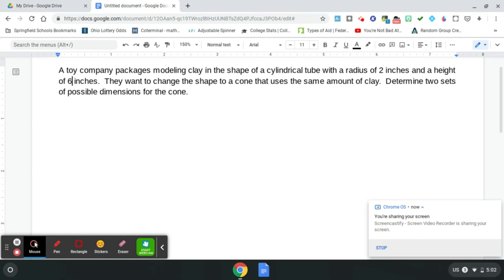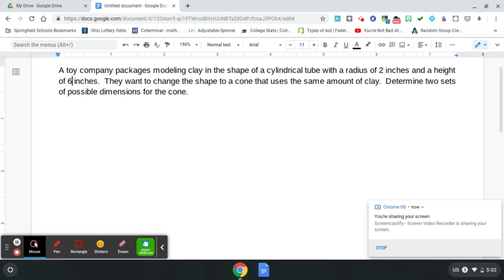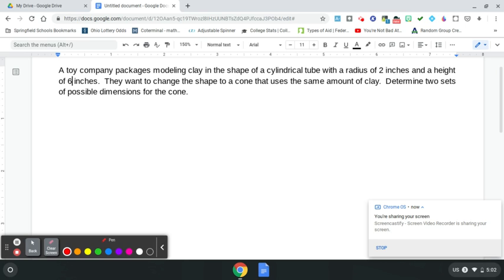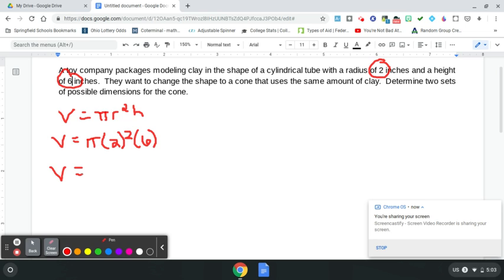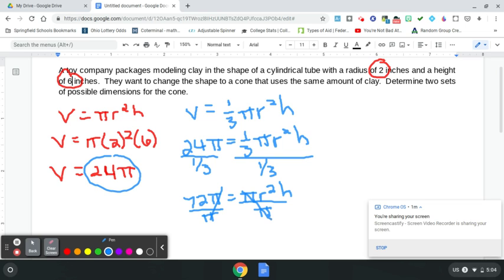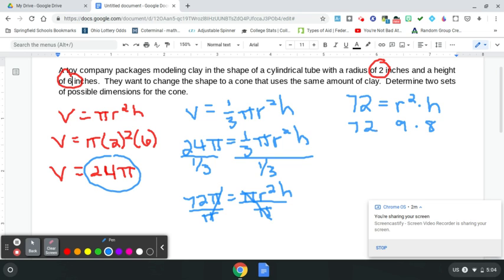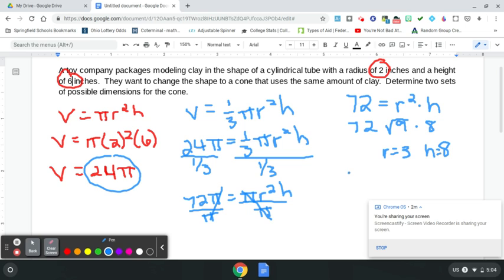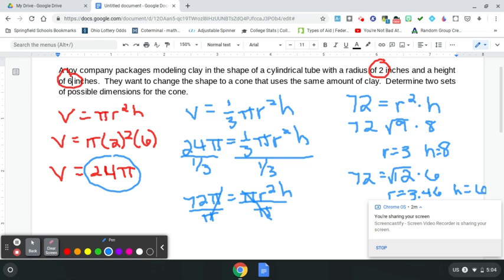Converting Volumes to Different Solids